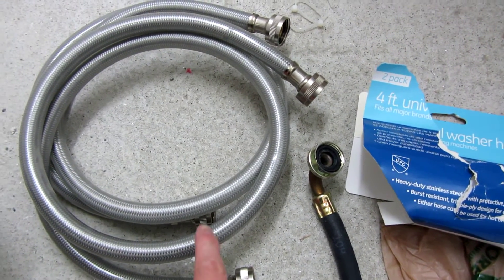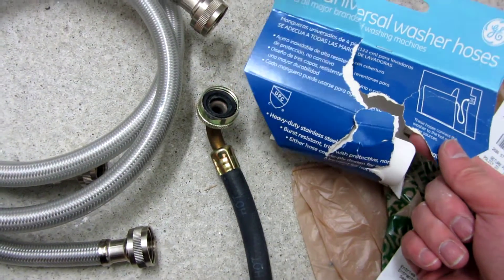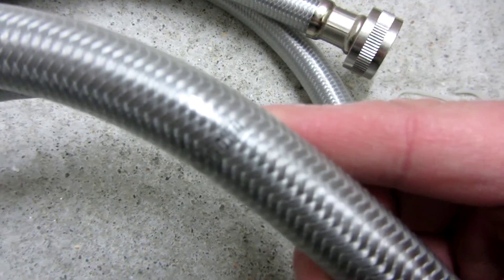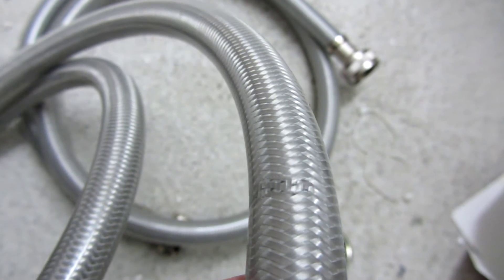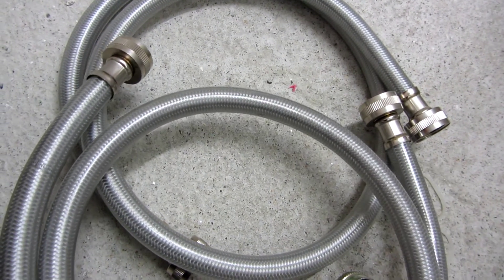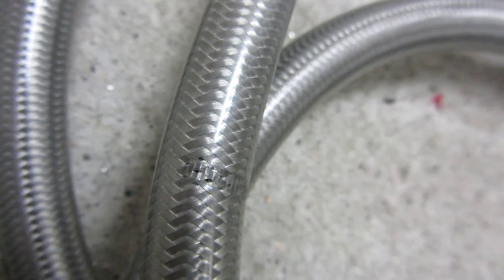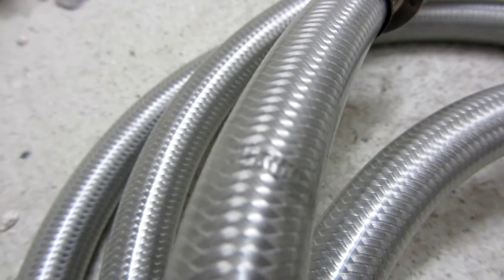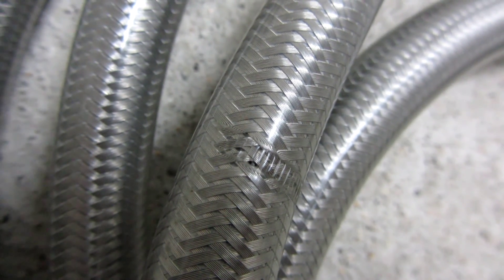GE Washing Machine Burst Proof Hose Defective or Not Defective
Looking at whether thse GE Washing Machine Burst Proof hoses from Home Depot are actually defective because the packaging of the Zip Tie damages the Hose or it doesn't?  Please Chime In on your Opinion.